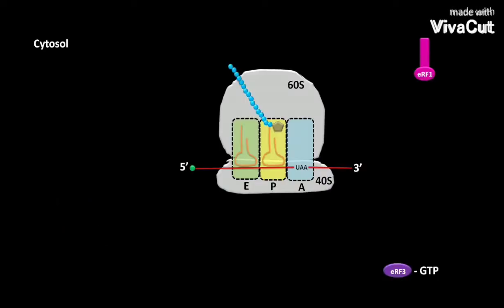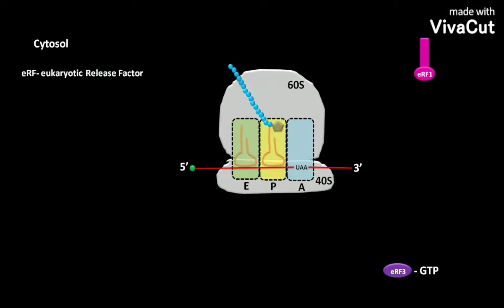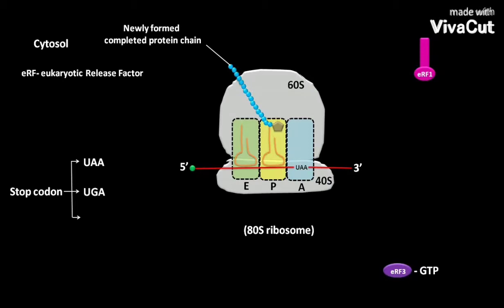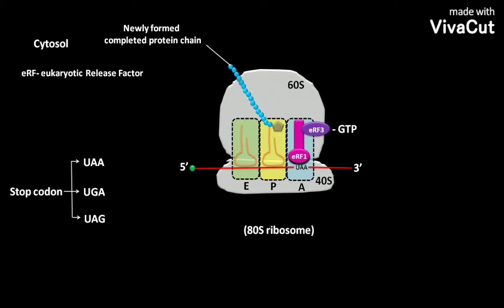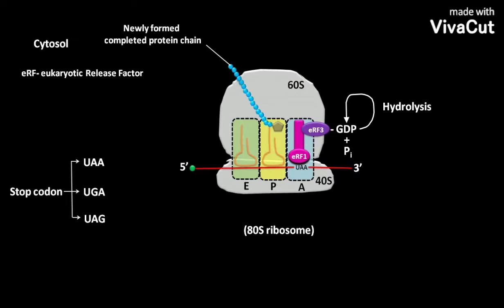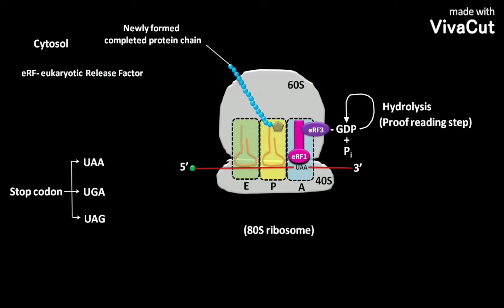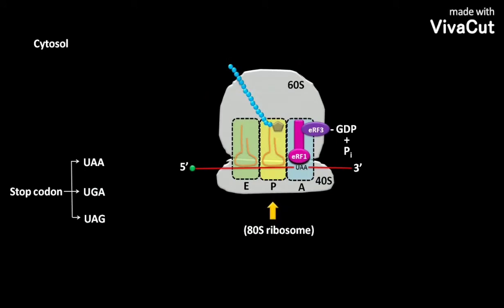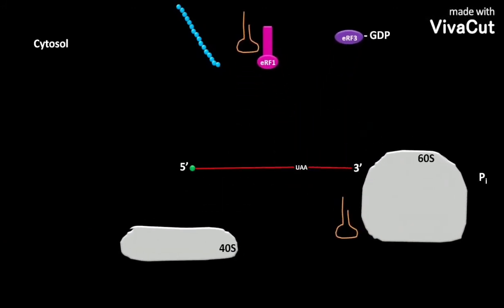Translation termination in eukaryotes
This video tells about the process of translation termination in eukaryotes.It occurs in the cytosol of the cell.